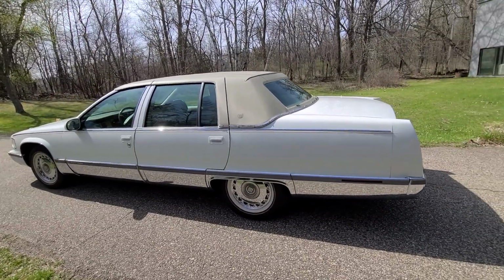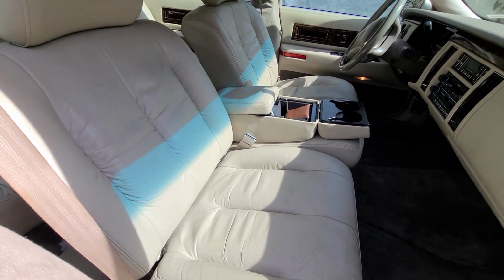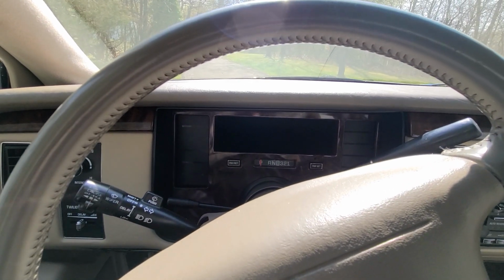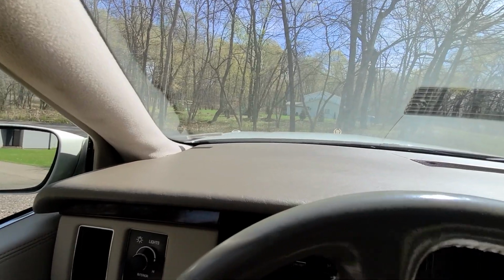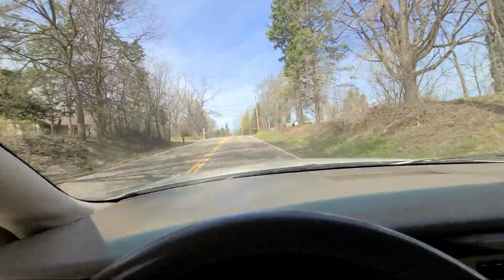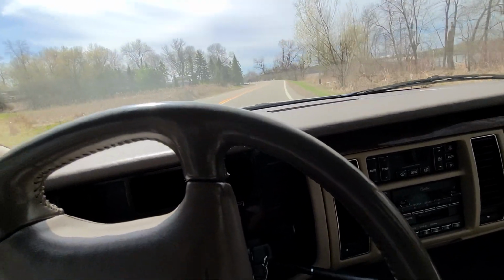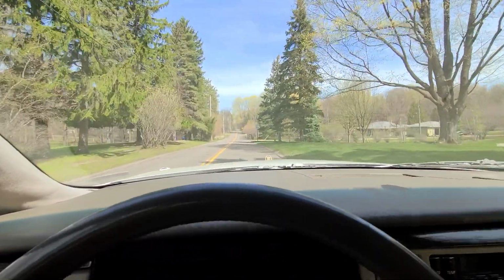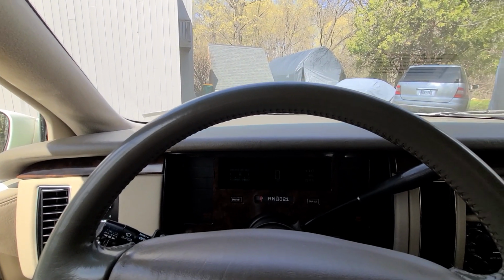FOR SALE, $7995! 1995 Cadillac Fleetwood Brougham, Cotillion White w/ Chromes and Vogues, 100k miles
A beautiful example of a 1995 Cadillac Fleetwood Brougham.  This one is Cotillion White with the simulated convertible (carriage) roof.  Chromes and Vogues make it look stunning in my opinion.  There are about 105k careful miles on this one.  $8000

Many new parts = drive anywhere in comfort and peace of mind.  Within the last year: New A/C system (compressor, lines, etc), new battery, new steering box/front end parts/alignment, good brakes, quiet suspension/exhaust, tires date stamped 2018 with good tread remaining.  Drive this car anywhere.